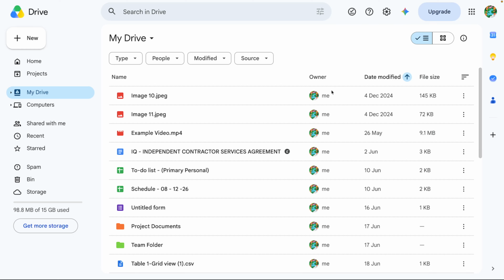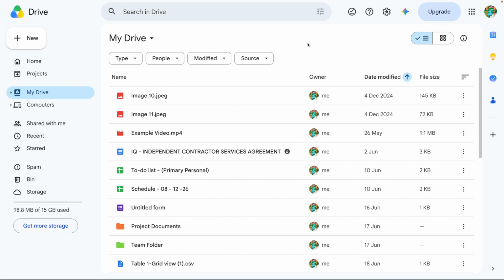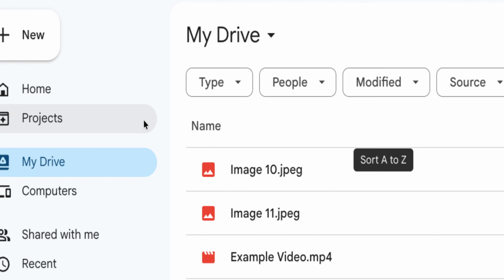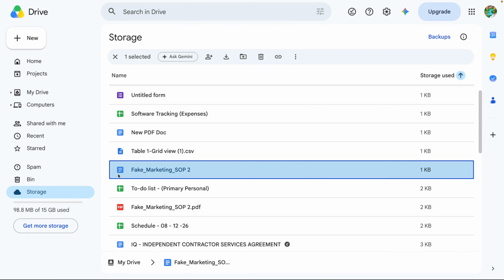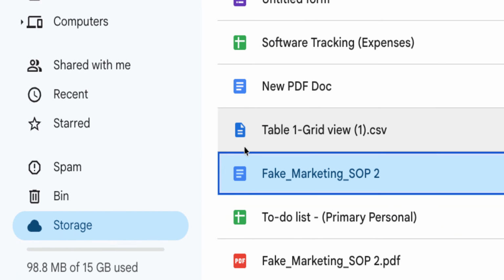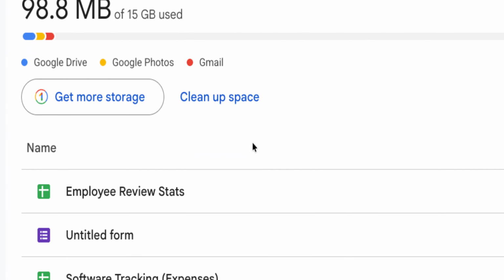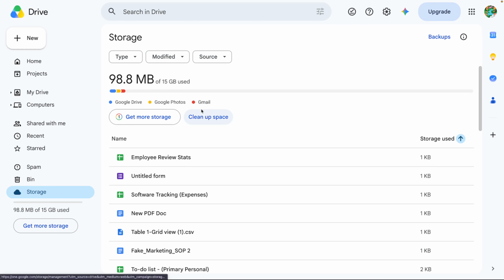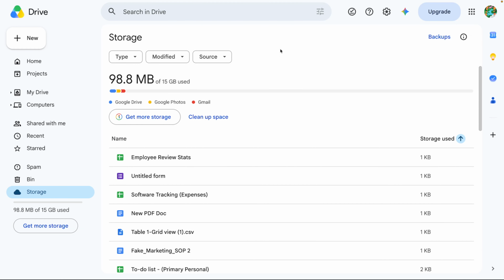How to Check Google Drive Storage (2026) | Step-by-Step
Learning how to check Google Drive storage is straightforward once you know where to look, and this video walks you through every option available. You'll see how to view your total storage usage, identify which files and folders are taking up the most space, and check storage across Gmail, Drive, and Google Photos all in one place. This method reflects the current Google Drive interface so nothing will look outdated or confusing. Whether you're running low on space or just doing routine maintenance, these steps work on desktop and mobile. Watch until the end for a quick tip on freeing up space fast.